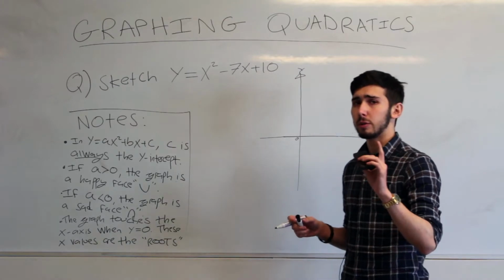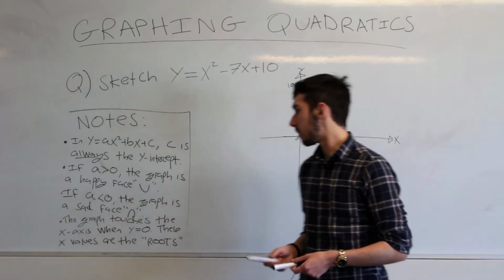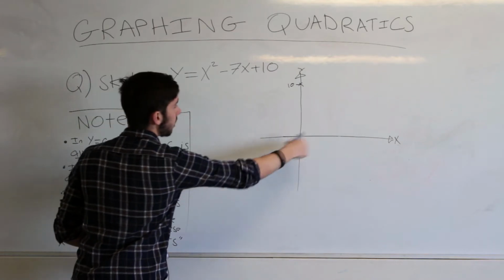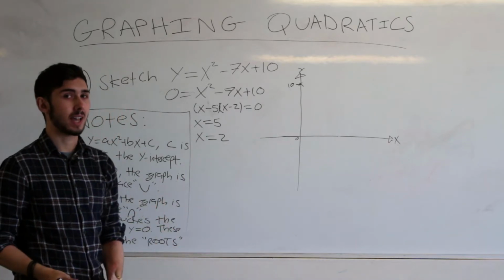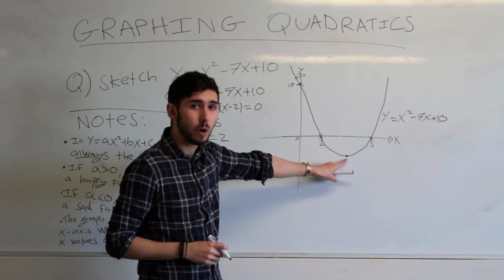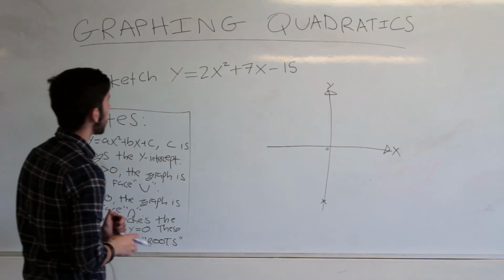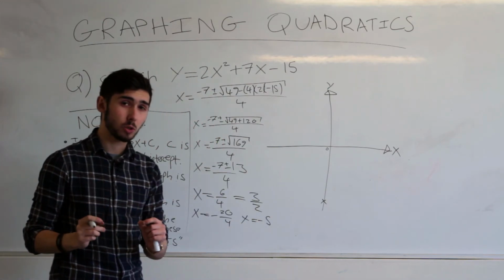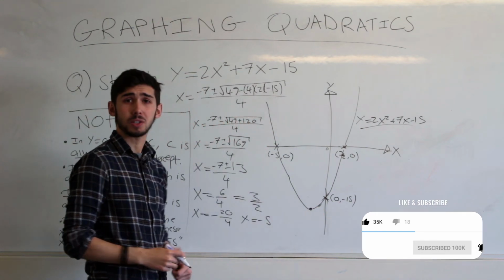Sketching Quadratic Graphs (Part 1/2) | A Level Maths AS - Episode 19